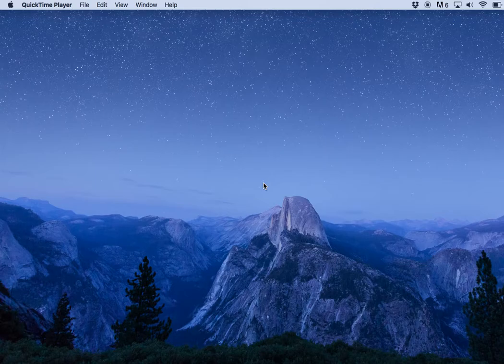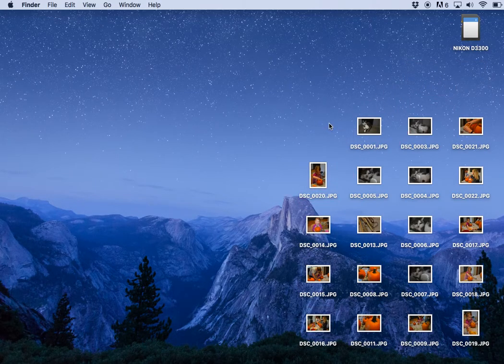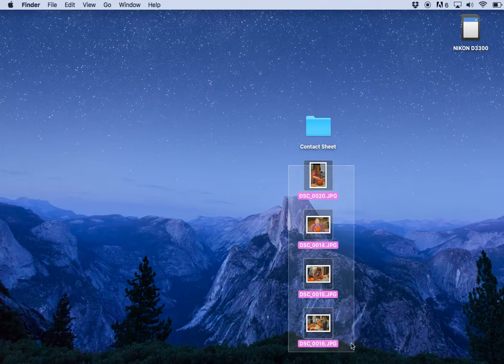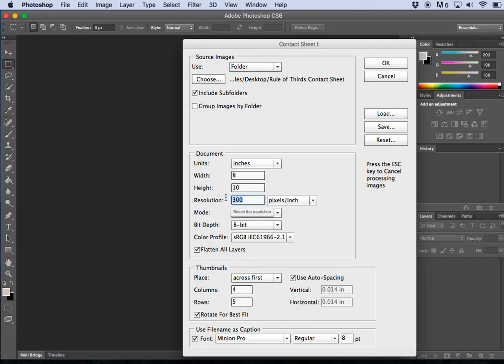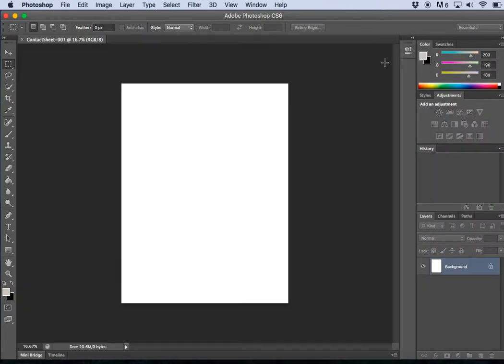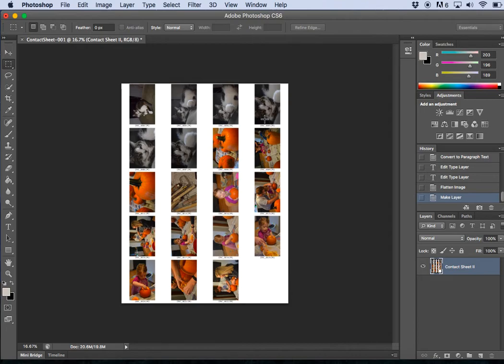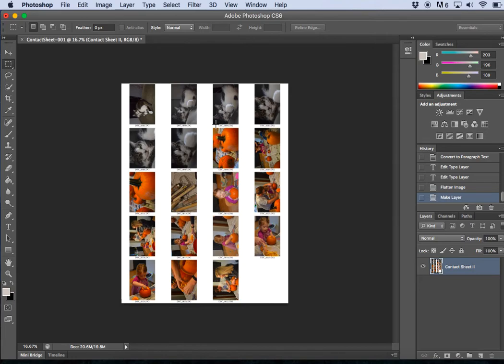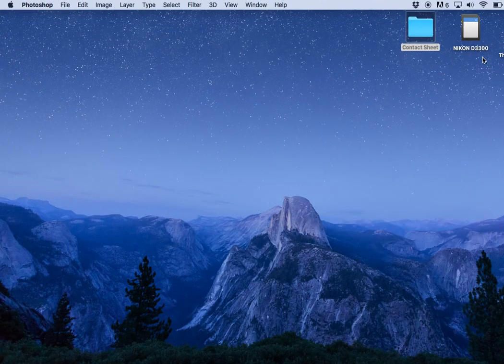Photoshop Contact Sheet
How to take your 20 best images and create a 4 X 5 Contact Sheet on Photoshop for our Photo 1 class.